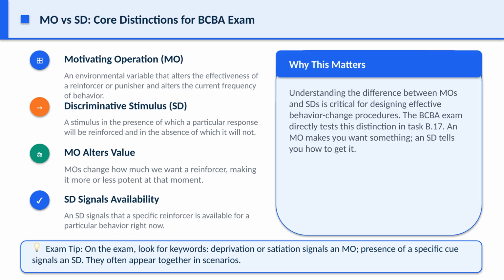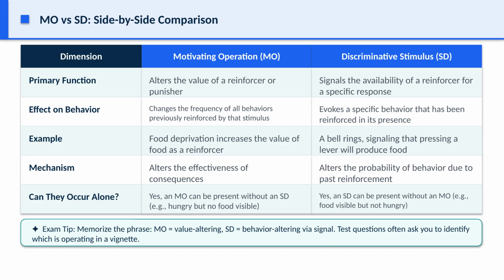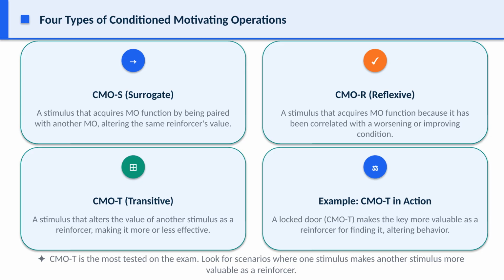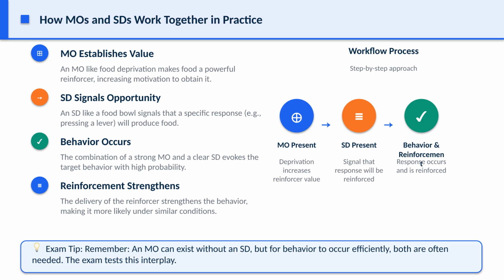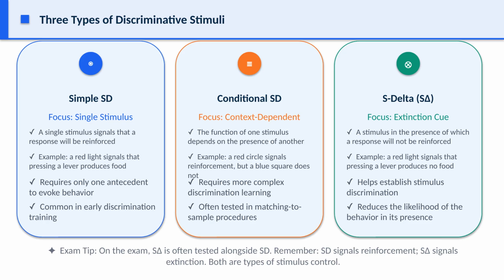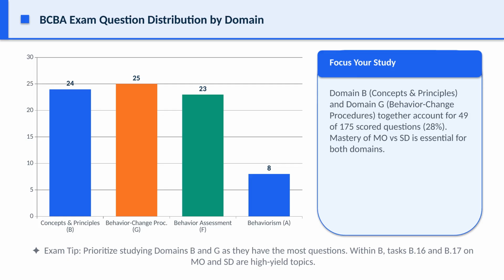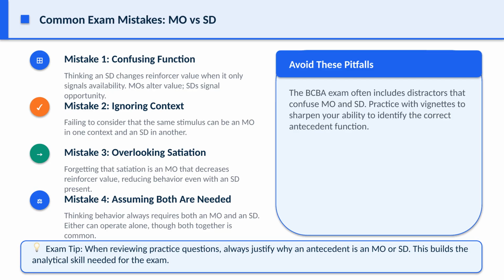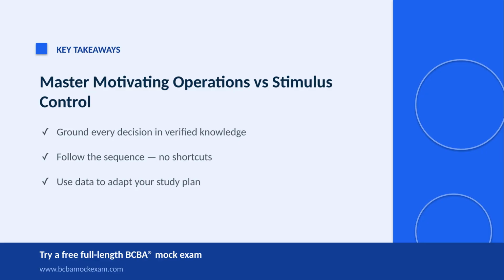BCBA® Section B17 Explained | 6th ed. Motivation Operations VS Stimulus Control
MO or SD? It's the single most confused distinction in behavior analysis — and the BCBA® exam tests it relentlessly. In this Section B.17 breakdown (6th Edition Test Content Outline), we put motivating operations and discriminative stimuli side by side: an MO changes the VALUE of a consequence, while an SD signals its AVAILABILITY. We'll work through functional analysis comparisons, how MOs and SDs work together, and the exact scenarios the exam uses to trip you up.

WHAT YOU'LL LEARN
• The core difference: MO alters value, SD signals availability
• MO vs. SD side by side, including in functional analysis
• How MOs and SDs work together to control behavior
• The exam scenarios that make people pick the wrong one
• The most common MO-vs-SD mistakes — and how to avoid them

CHAPTERS
00:00  Introduction – Section B.17 Overview
00:47  MO vs. SD: Core Distinctions
01:50  MO vs. SD: Side-by-Side Comparison
02:54  Three Types of Motivating Operations
04:02  Four Types of Conditioned Motivating Operations
05:09  MO vs. SD in Functional Analysis
06:13  How MOs and SDs Work Together
07:14  Key Exam Scenarios for MO vs. SD
08:24  Three Types of Discriminative Stimuli
09:37  Where MO vs. SD Fits on the Exam
10:40  MO vs. SD: Practical Application in Interventions
11:41  Common Exam Mistakes: MO vs. SD
12:55  Key Takeaways & Final Review